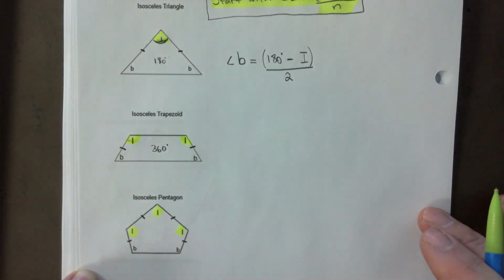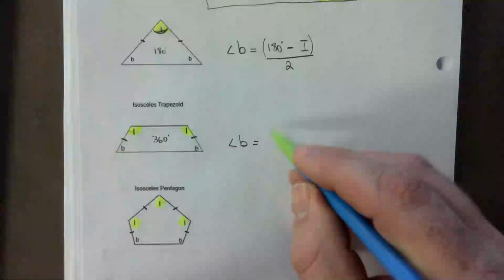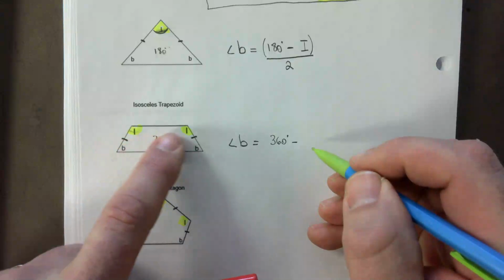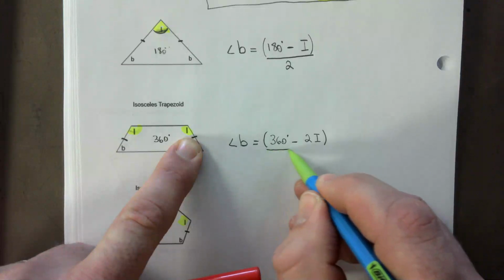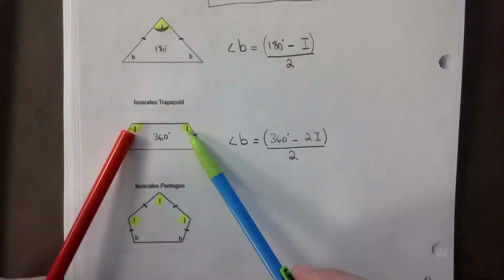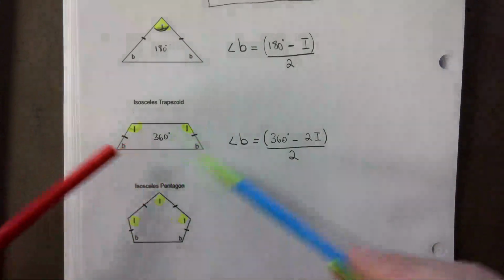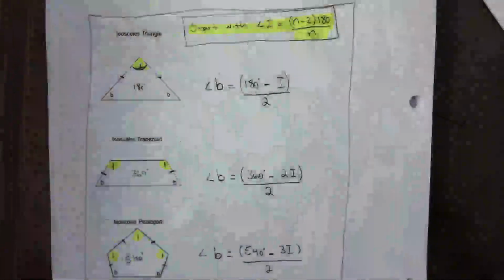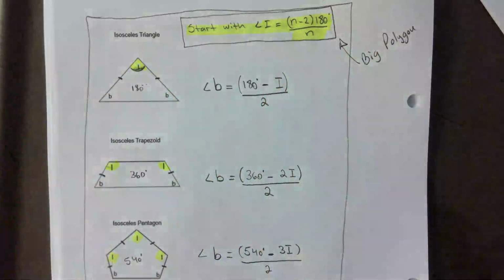APMR3S CH 2 INSCRIBED POLYGONS LESSON